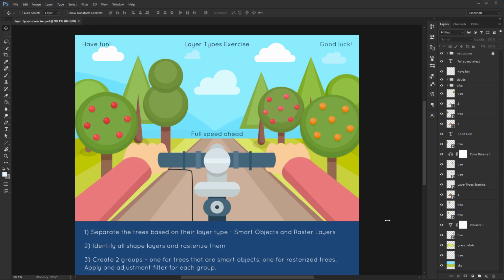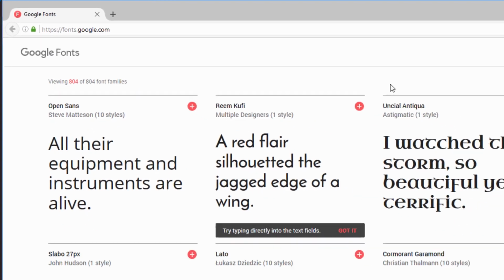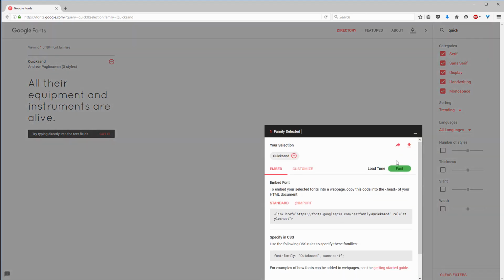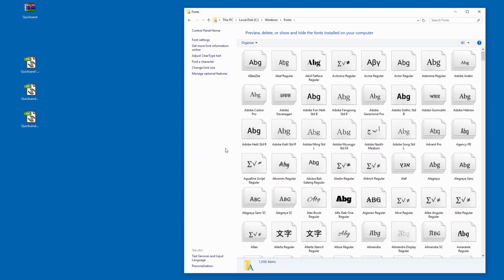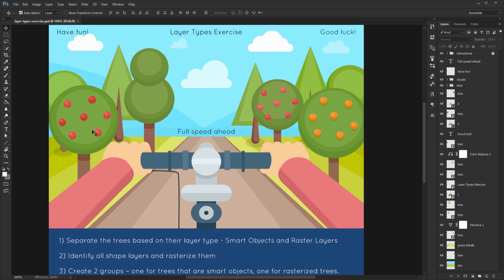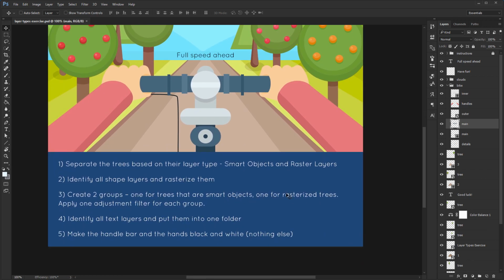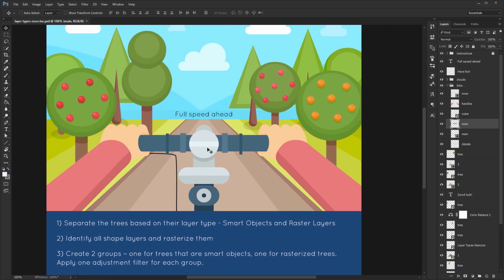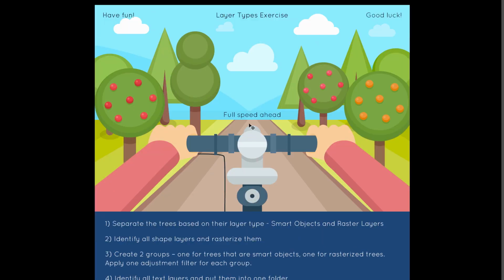Layer types exercise photoshop 2020